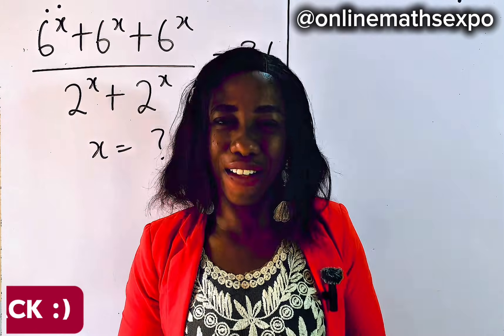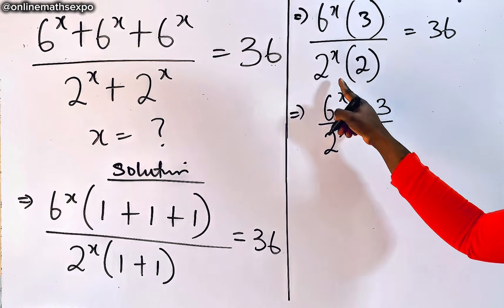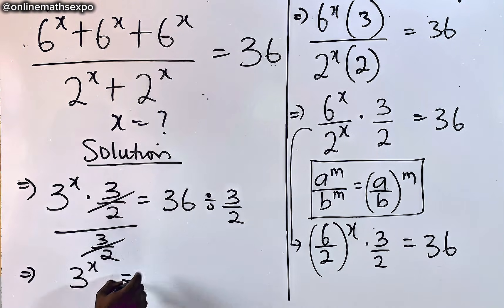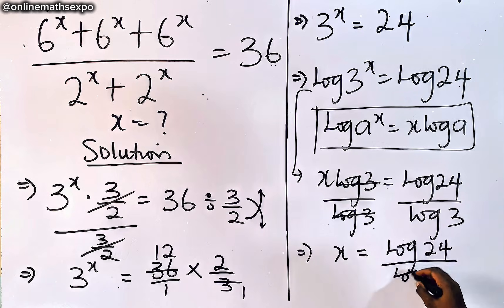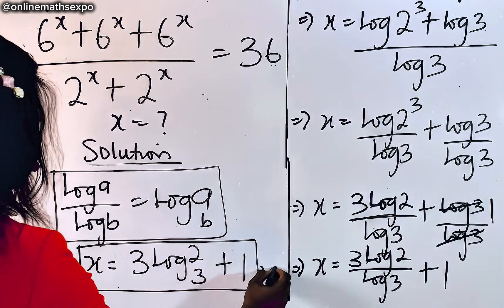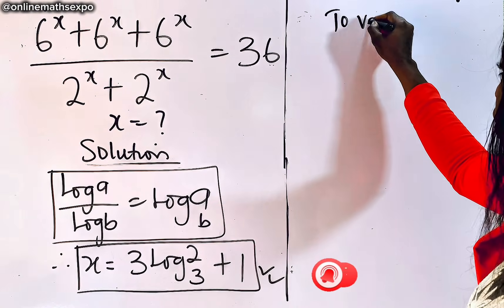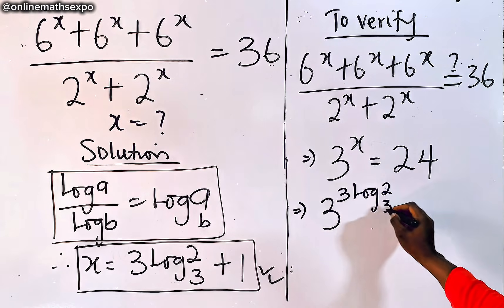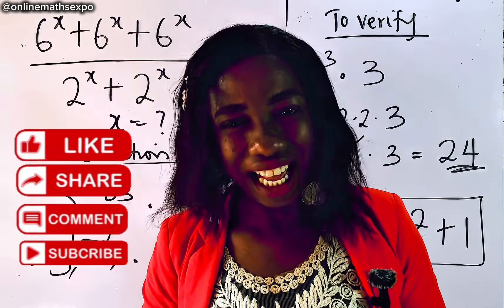Poland | Can You Solve This Tricky Exponential Algebra Problem?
💥 Can You Crack This Exponential Equation?

Think it’s just another algebra question? Think again! Watch as we:
✅ Break down the equation step by step and clearly
✅ Apply Exponential (Indices) Rules while solving
✅Check the validity of the solution

Don’t forget to:
LIKE US 👍

WAEC
wjec
Edexcel Maths
JAMB
gcse maths
UTME
a-level further
alevel Maths
edexcel Maths
maths revision
GCE
IGCS Maths
GCE Maths
NECO
jamb
Algebra
College algebra
Math Olympiad
polynomial equations